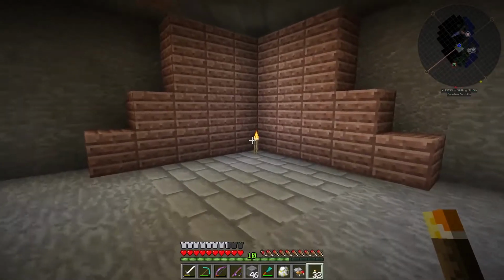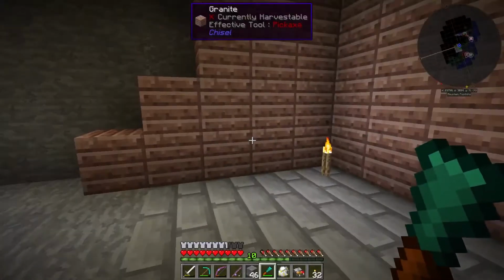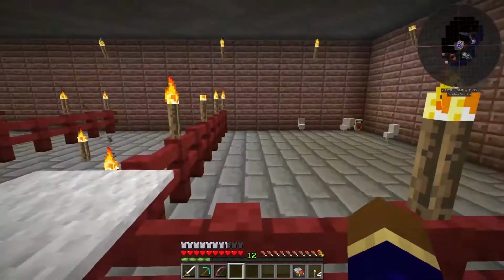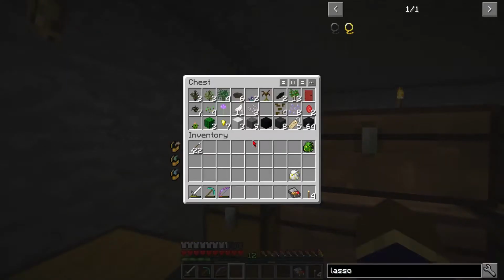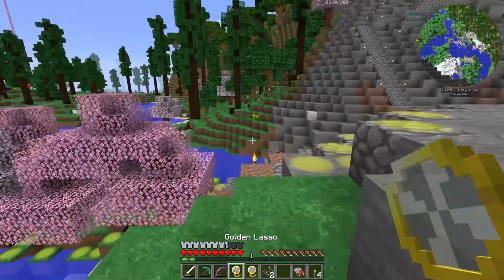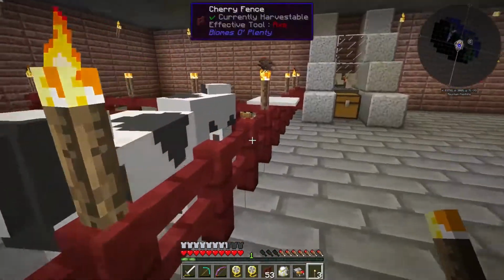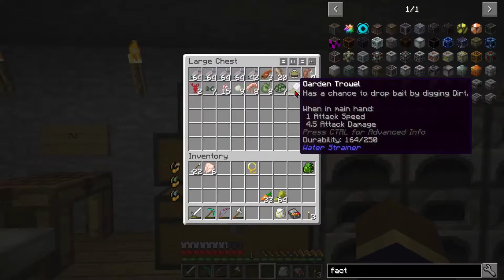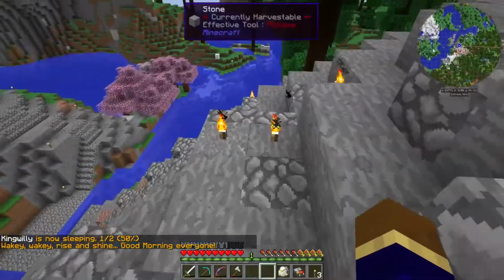Quickie with kingwilly Ep 11 with Mr Red and AJ (Get Back In Ya Hole - Golden Lasso)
Hi guys and welcome. Animals and the Golden Lasso.
This is a colaborative effort featuring Mr Red Dragon and AJ, playing minecraft 1.10.2 Curse All The Mods Pack.

If you would like to help an Aussie Battler out and see more content, please remember to hit the Thumbs Up button, comment, add to your favorites list and share this in your favourite Social Media.

Server Players

Play along at home with curse and all the mods pack